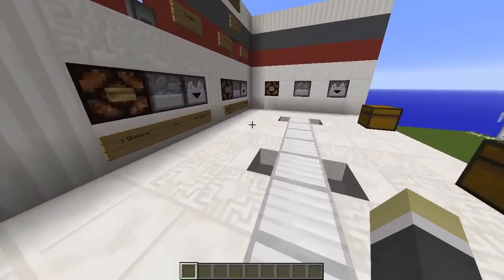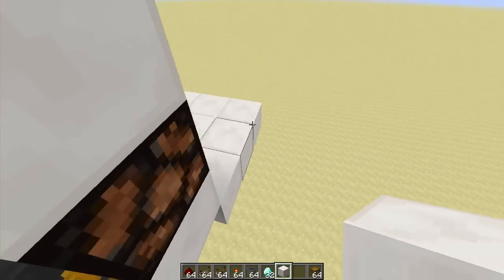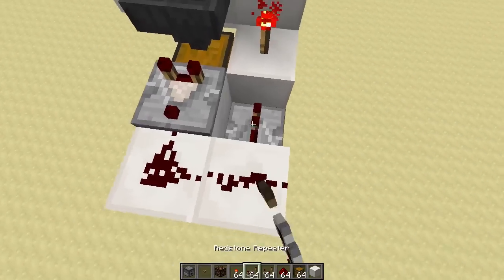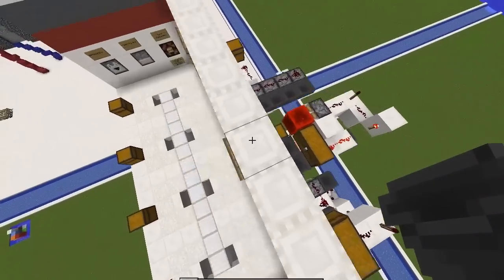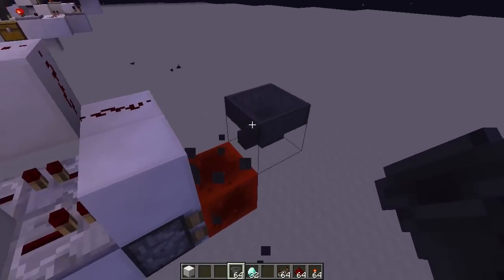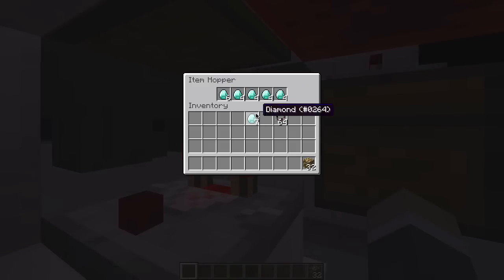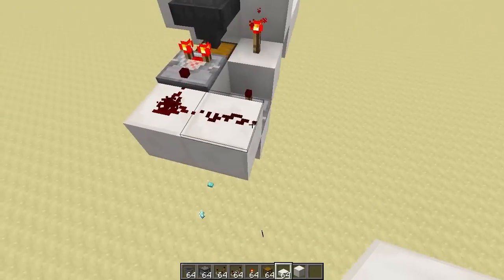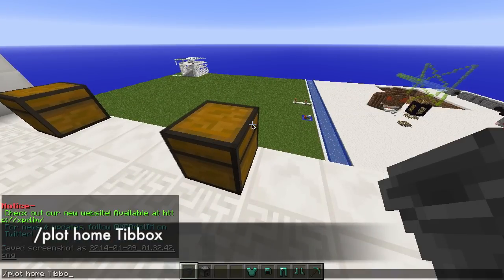Item Shops (Updated Designs) (on the XPD Server!)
Item Shops (Updated designs)

Check out this on the Xisuma Plotworld Domain Server

IP: MC.XPD.IM
My plot: /plot home Tibbox (spaces included)